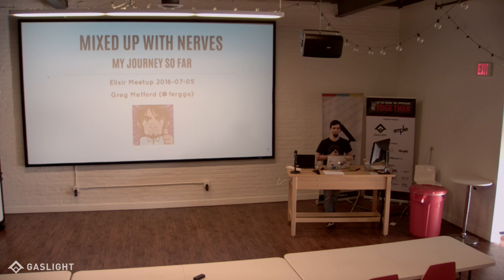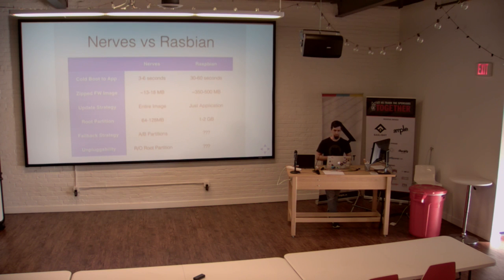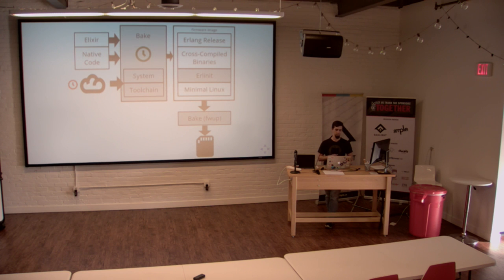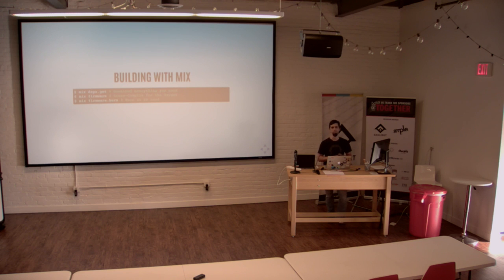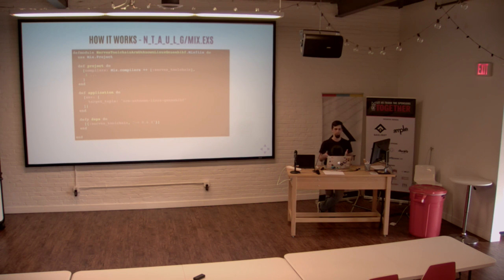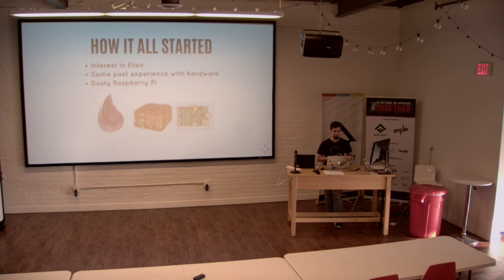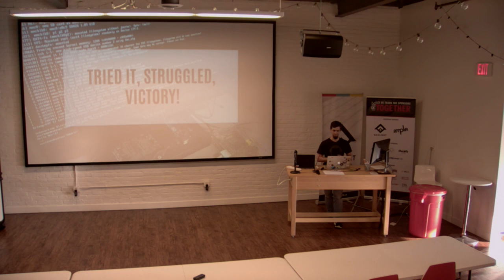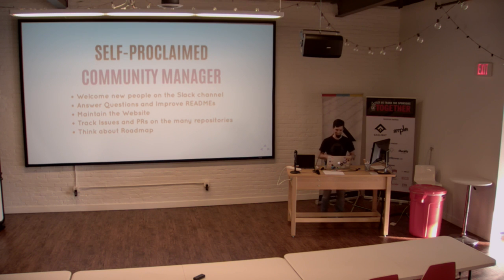Elixir - Mixed Up With Nerves: My Journey So Far with Greg Mefford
Join Greg Mefford as he shares an update about his involvement and excitement about nerves-project.org with the Cincy Elixir Meetup